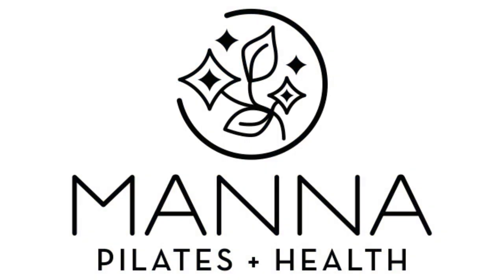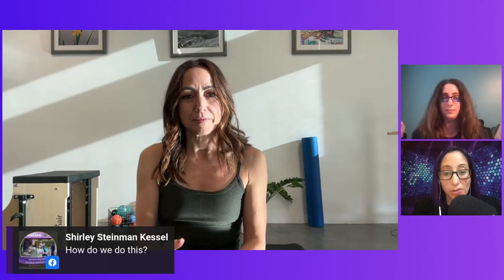Fascia Health For Fibromyalgia | Fibromyalgia Conference 2023| Jill Economakos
Fascia Health for Fibromyalgia with Jill Economakos at the Fibromyalgia Conference. Learn about fascia release methods that you can do at home.

Jill Economakos is a STOTT PILATES® Certified Instructor , Fascia Release + Movement Instructor, and Functional Medicine Health Coach. She has additional training for injury and special populations, pre/post natal, Pilates for golf, athletic conditioning, fascia release, diastasis healing, Oov Certified, and Halo® Certified.

- Learn about fascia release you can do at home and get your orbs kit

The Support Fibromyalgia Network stands at the forefront as a distinguished national nonprofit organization, dedicated to transforming the lives of those affected by fibromyalgia. We have a deep commitment to patient and medical education, pursuing advanced research, the development of a comprehensive collaborative care model which includes our unique group health coaching program, and we recognize the power of patient advocacy. Through our relentless pursuit of excellence and compassion in all these areas, the Support Fibromyalgia Network is not just an organization, but a beacon for empowerment, mentorship, and a catalyst for change in the fibromyalgia community.